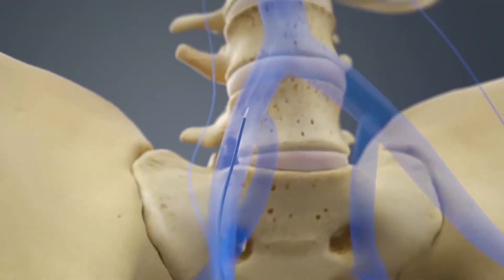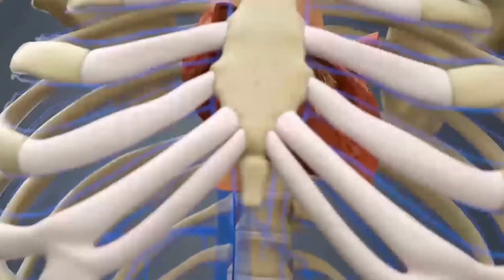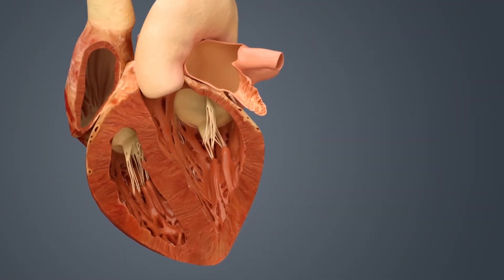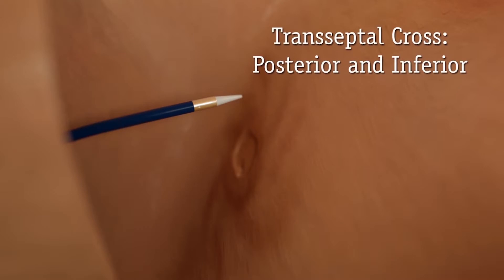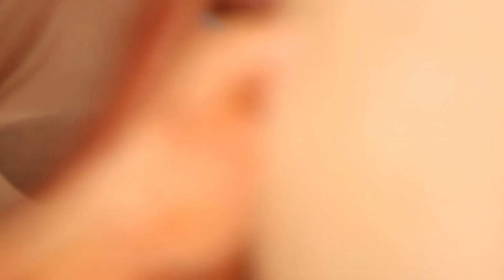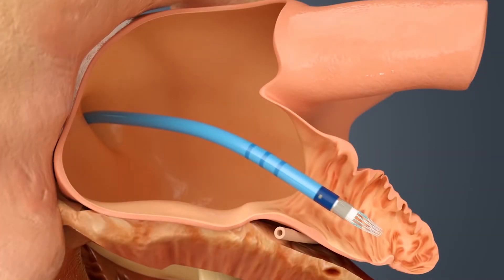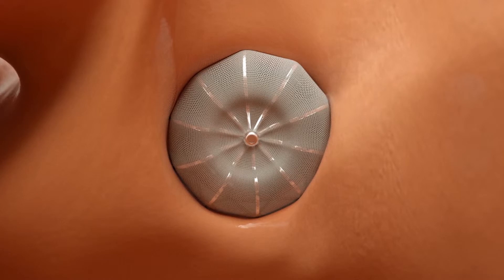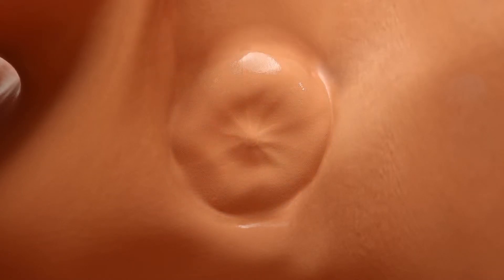Watchman Procedure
People who have atrial fibrillation have a higher risk of stroke. At AdventHealth Pepin Heart Institute, we offer a treatment called Watchman, which can help prevent blot clots form forming in the heart. Dr. Kenneth Yamamura and Dr. Asad Sawar explain the benefits of Watchman.